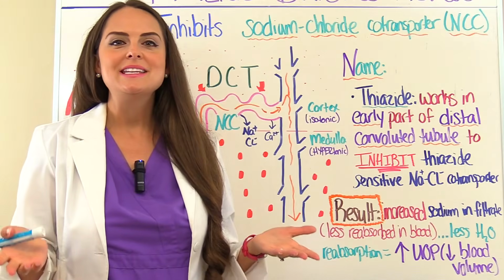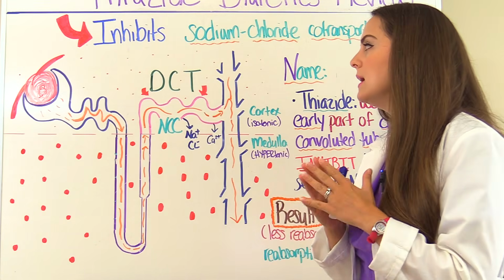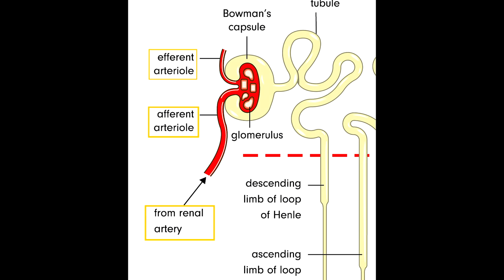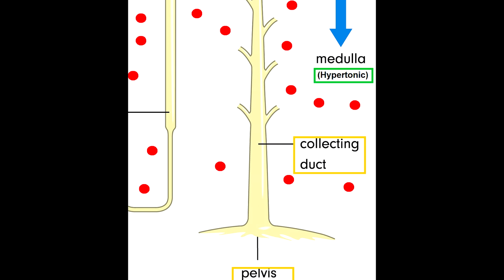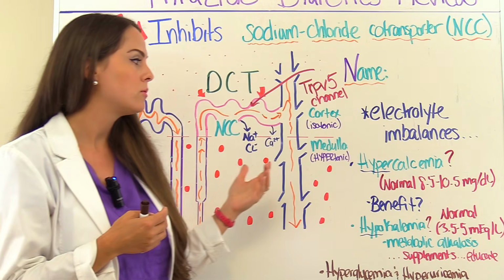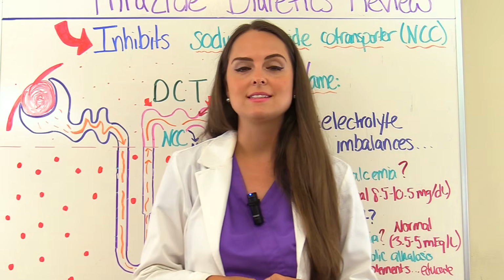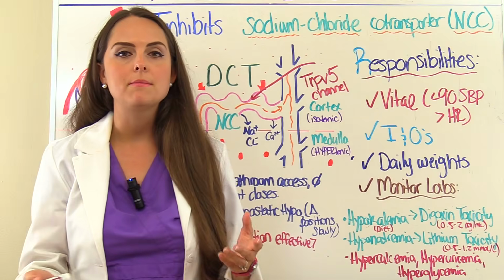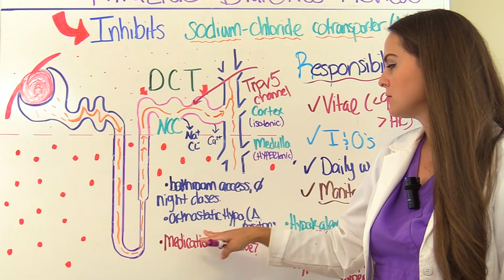Thiazide Diuretics Pharmacology Nursing NCLEX Review (Mechanism of Action & Side Effects)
Thiazide diuretics pharmacology nursing NCLEX review about the mechanism of action, side effects, nursing implications, and patient education.

Thiazide diuretics work to inhibit the sodium-chloride cotransporter (NCC) in the early part of the distal convoluted tubule. This will decrease sodium reabsorption...meaning less sodium will enter back into the blood. Instead, the sodium will stay in the filtrate. Therefore, this will cause more water to stay in the filtrate and less to be reabsorbed back into the blood…hence, leading to diuresis (increased urination).

Thiazides are used to treat hypertension, heart failure, and renal calculi that are composed of calcium.

Side effects of thiazides include hypokalemia, hyponatremia, hypercalcemia, hyperuricemia, hyperglycemia, metabolic acidosis, and orthostatic hypotension.

Nursing implication for thiazide diuretics are monitoring for signs and symptoms of dehydration (low blood pressure, fast heart rate), strict intake and output measure, daily weights, monitor labs for electrolyte imbalances, avoid digoxin and lithium toxicity etc.